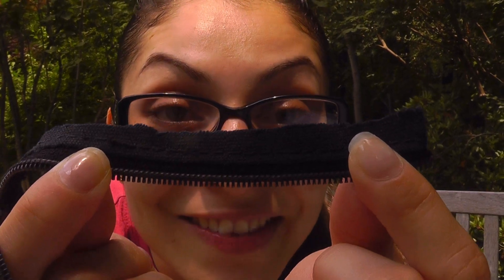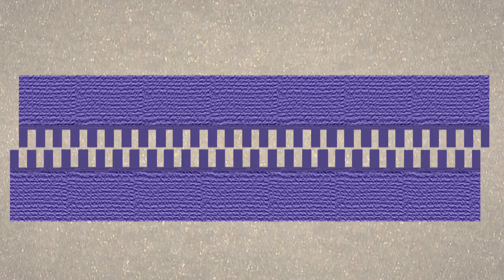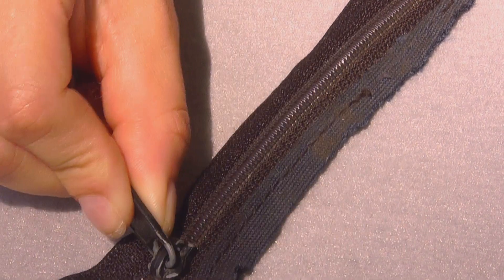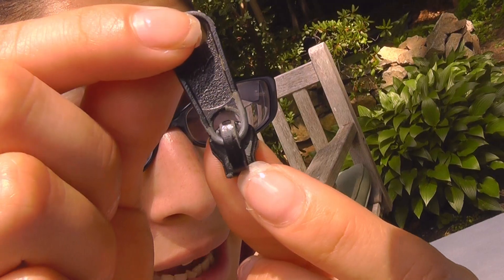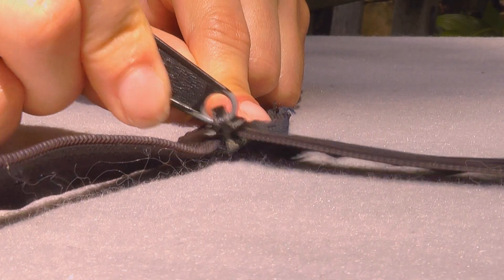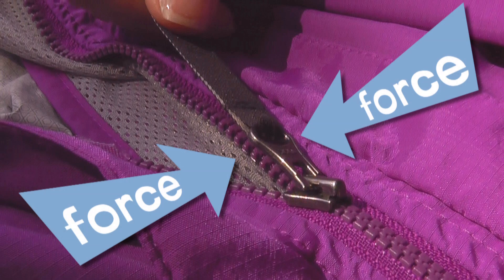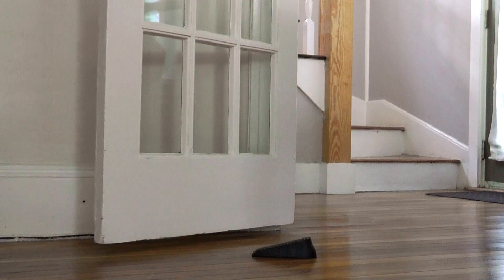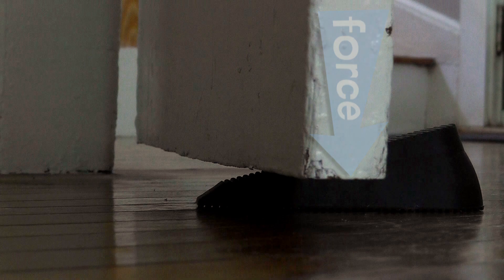How Does a Zipper Work? | Design Squad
Zip up! Watch as Deysi explains how the different parts of a zipper work together to open and close a piece of fabric.